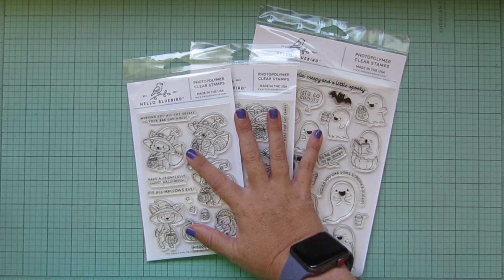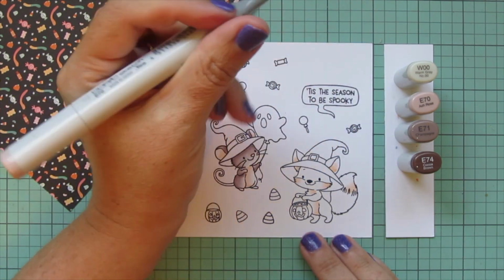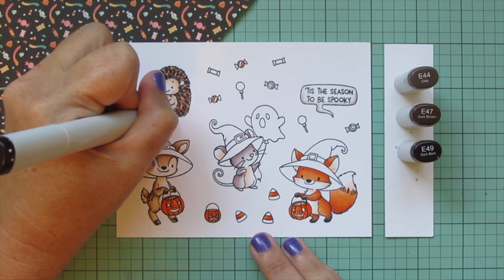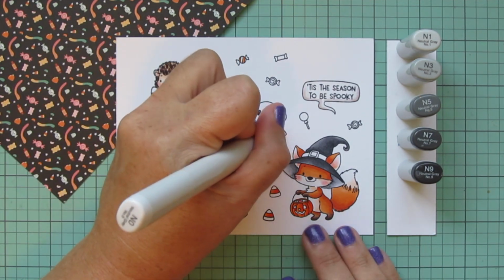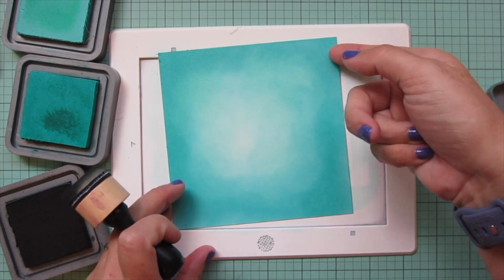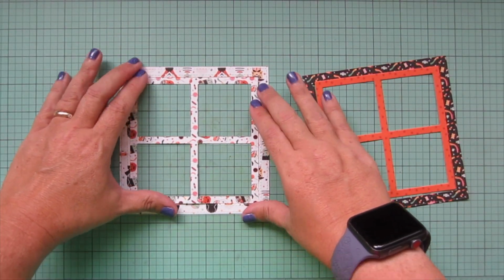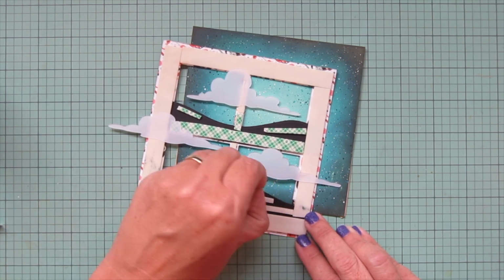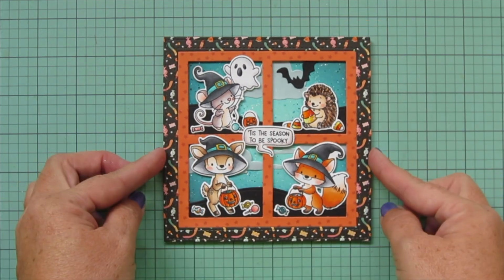Spooky Season Card | Hello Bluebird NEW RELEASE | Copic Coloring a Square Halloween Scene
Join me as I create a Halloween card using the new Hello Bluebird stamps and dies from the September kit and Copic coloring to match patterned paper.

Spectrum Noir Ultra Smooth White Cardstock
Bristol Smooth Surface Cardstock